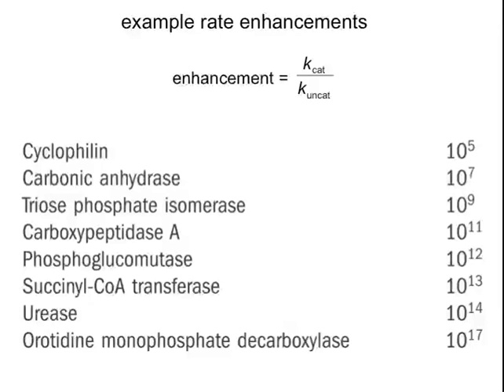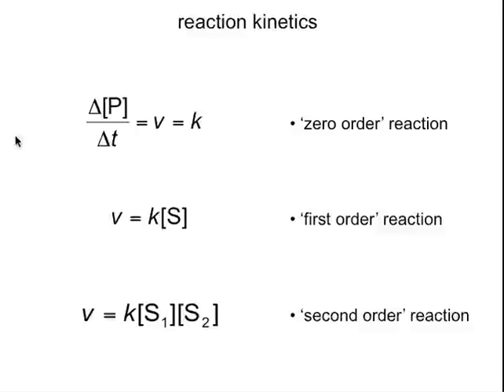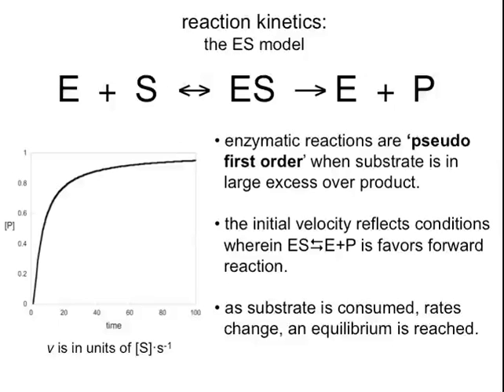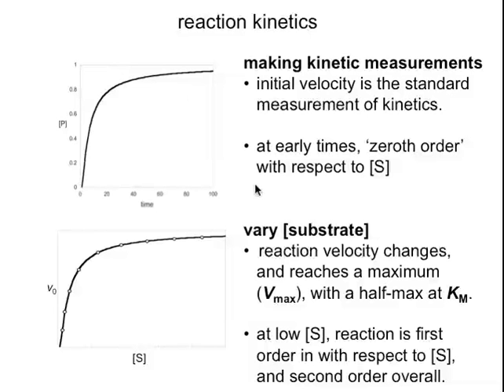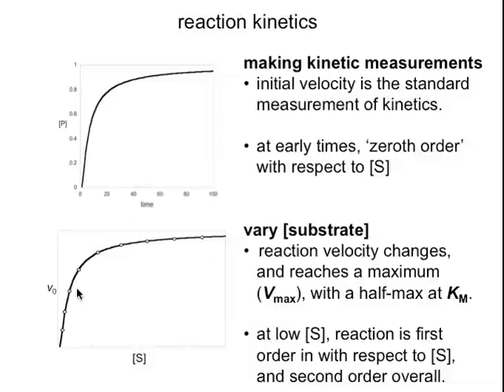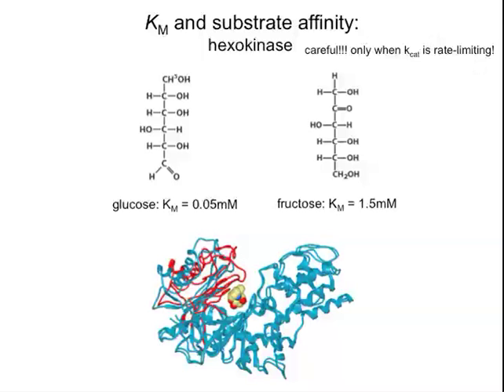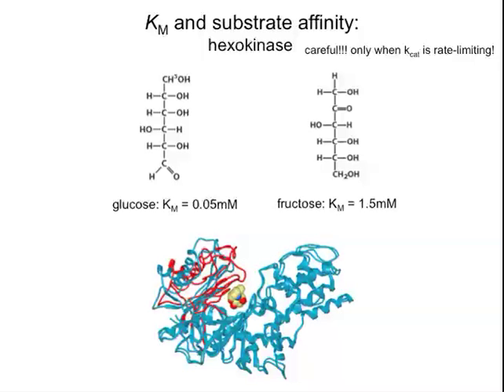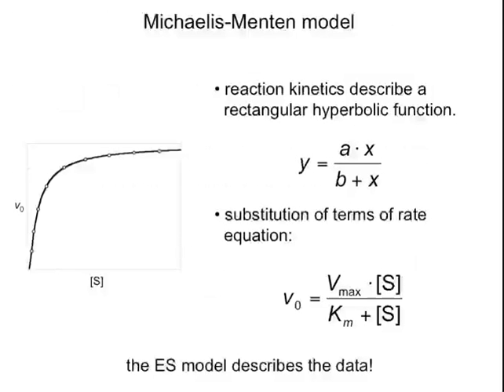460 11 72